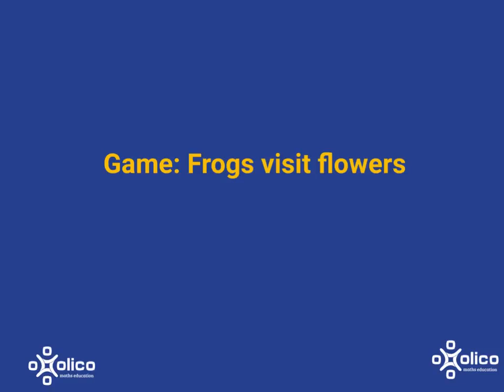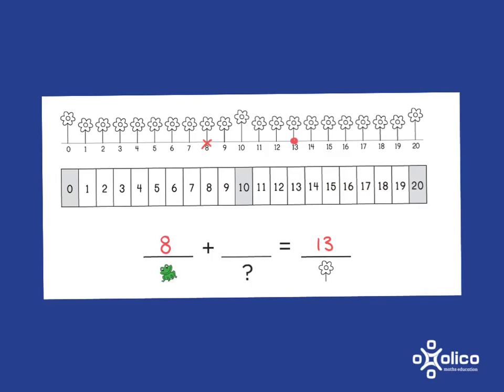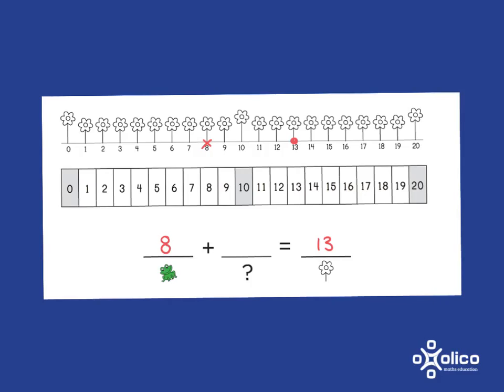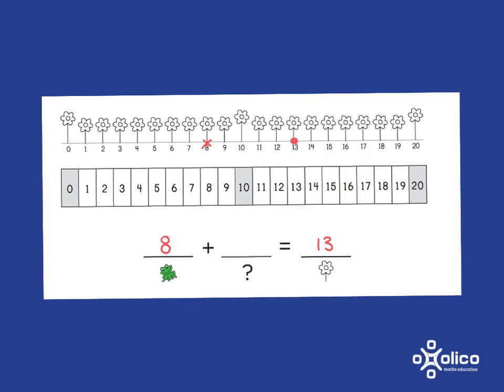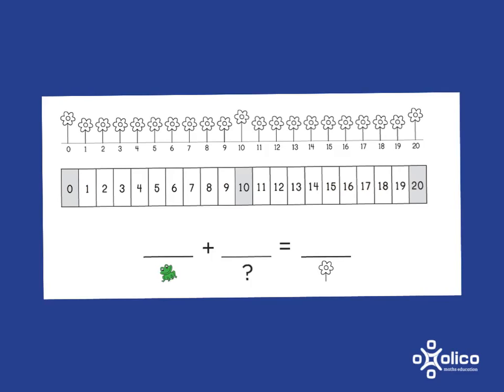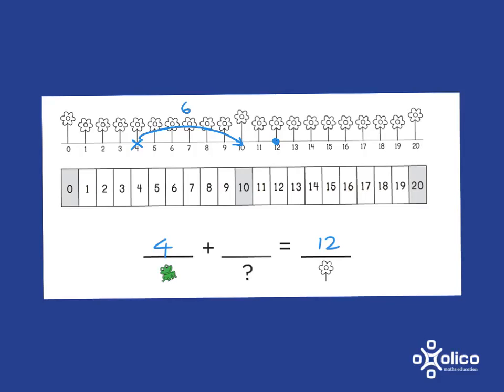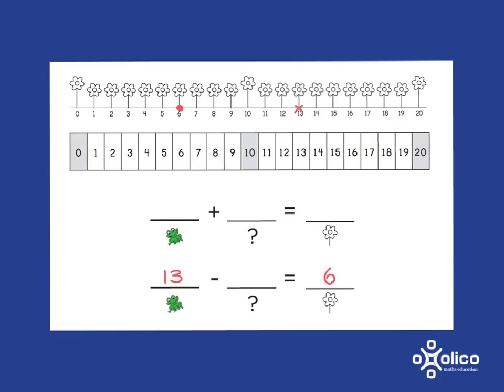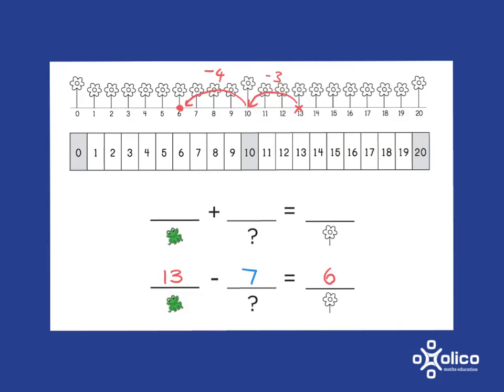Frogs visit flowers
Maths game practising addition and subtraction on a number line